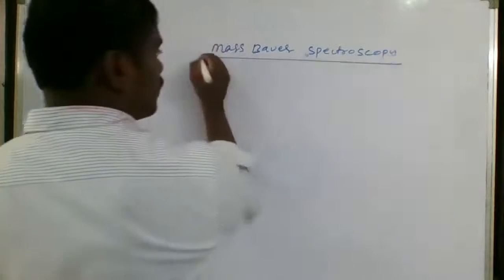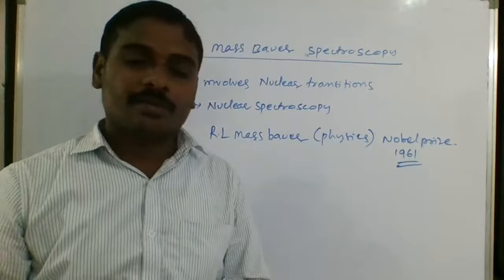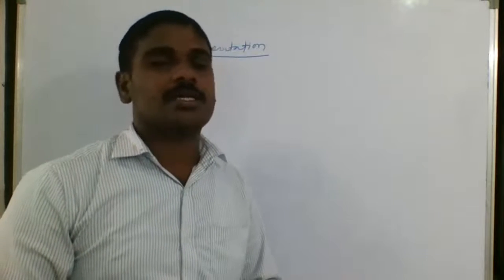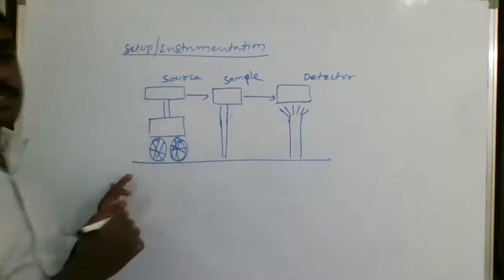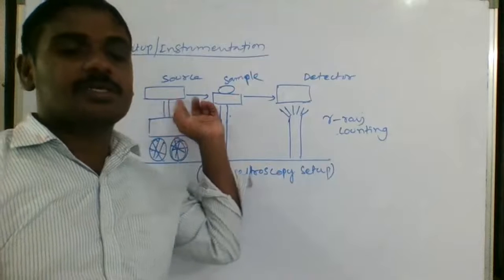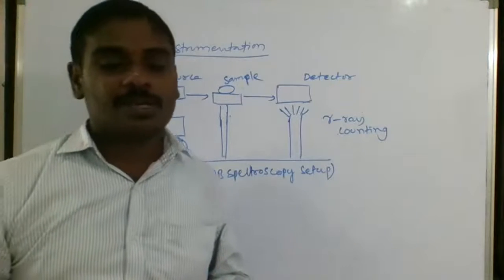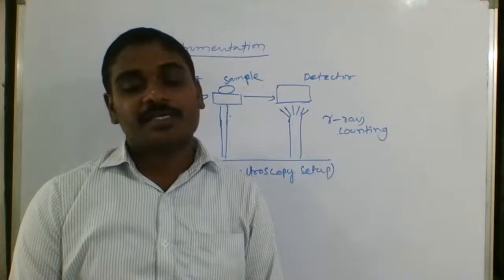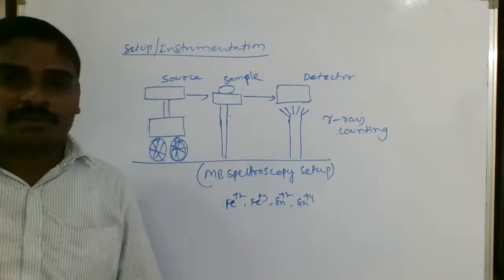9 September 2022(3)